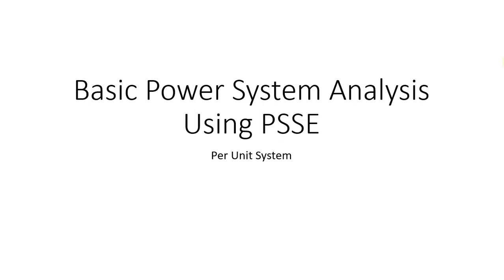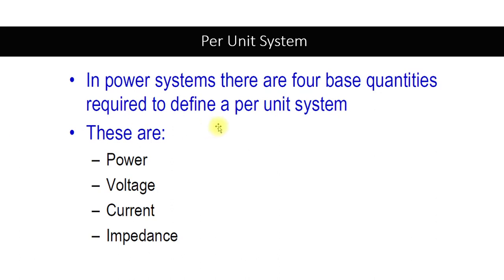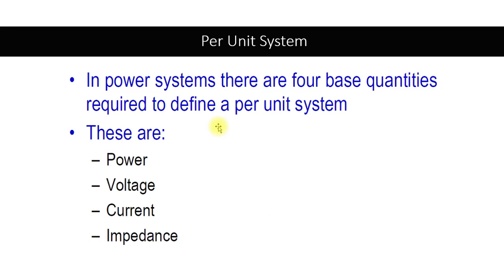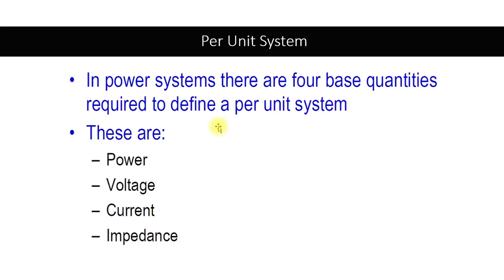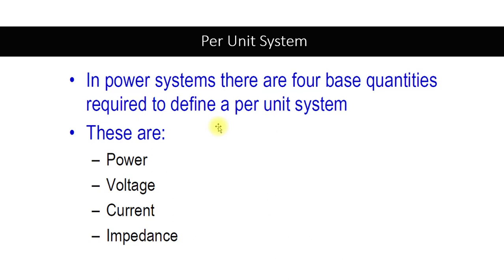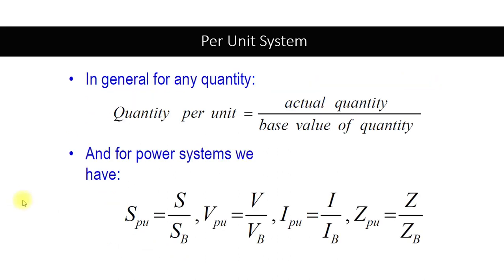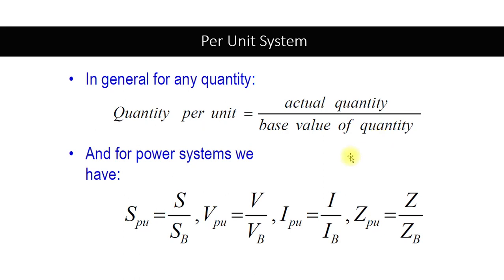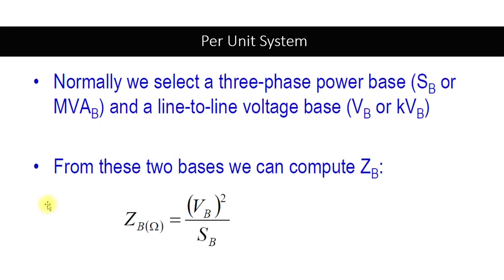PSS/E Lecture Series - Lecture 03:Per Unit Method used in PSS/E Software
PSS/E, Power System Simulation, Power System Analysis, Load Flow Analysis, Short Circuit Analysis, Stability Analysis, Python Automation
Power System Analysis, PSS/E API
PSS/E Scripting, PSS/E Python Interface , PSS/E Data Manipulation